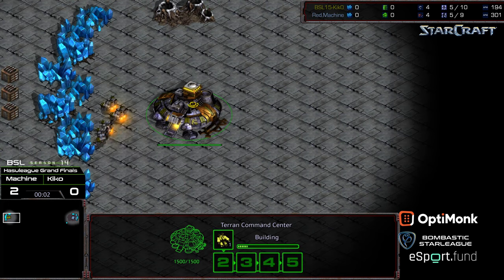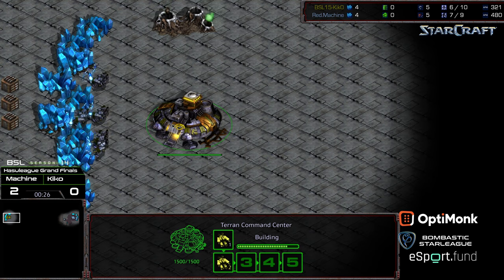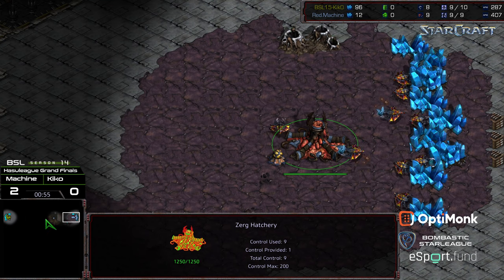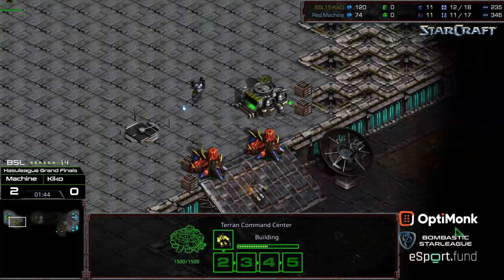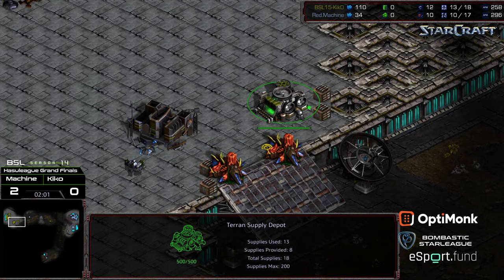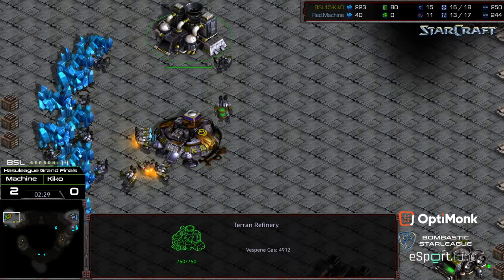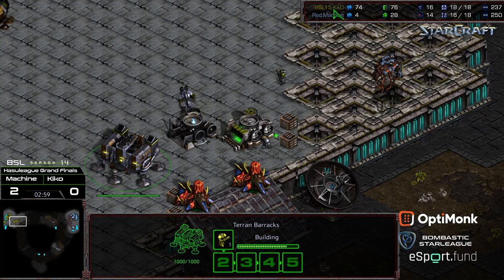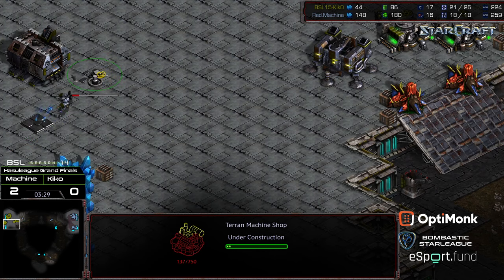BSL 14 Hasuleague Grand Final Machine v Kiko game 3